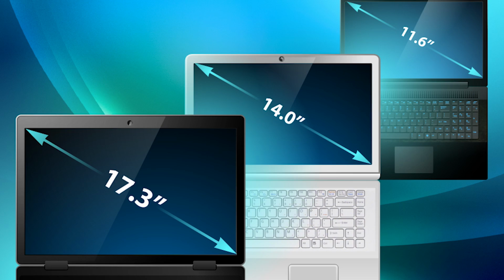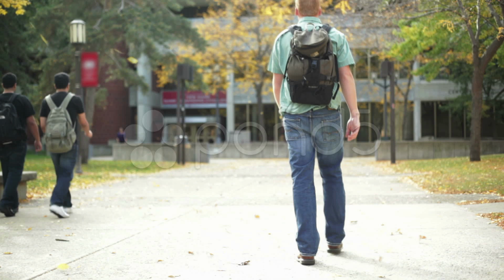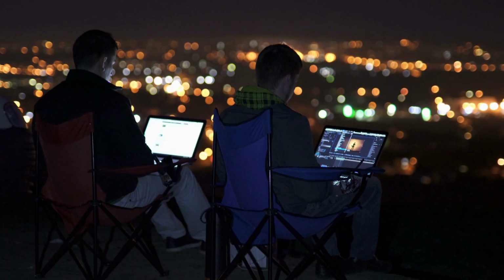Back To School 2018 | Best Laptop Buying Guide For University Students | Best Money Saving Tips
Are you going to school or college or university in September 2017, for the new calendar year 2017/2018? How to buy a laptop for university? Is a laptop essential or necessary for university? Which laptop to buy?  Which laptop specifications?  Which operating system? What screen size laptop to buy?  MacBook?  Windows laptop? Linux laptop? MacBook air vs MacBook pro?  The best time to buy a laptop?  How to save money when buying a laptop?

In this video youtube tutorial, two university students, one current and the other one a previous student, share their experience of being university students whilst using a laptop for their course.  They disagree with my take on the fact that a laptop is probably not essential when it comes to a university course.  Are they correct?  Was I wrong?  Join us in this awesome discussion whilst they try to answer many of your questions, including the questions above.

Time Stamps

00:13 Never Buy A Laptop | Do This Instead | How To Buy A Laptop Guide 2017 For Students College Uni

00:46 Is a laptop essential for college/university?

02:13 What to buy?  How to decide?  Criteria to use? Size/OS/Specifications?

04:00 Why we went with Mac?  Best version of the Mac to get? Talk about Windows and Linux alternatives

06:24 When should you buy your laptop?

06:49 Money saving tips for buying a laptop

07:33 How To Buy A Custom Laptop For School College University 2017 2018 | Configure A PCSpecialist Laptop

07:44 How To & Should You Upgrade An Old Laptop | Sony Vaio Full Assessment & Upgrading Options

08:03 Top 10 | How To Get Microsoft Office Free Legally | Best Free Office Alternatives Windows Linux Mac

09:16 The art of asking the right questions | How to ask questions in a technical forum

Boya BY M1 Lavalier Microphone £14.95

Addendum:  Apologies but i had to upload this video twice, the previous had a glitch, i put it as private, and will be deleting it, some people may have already watched it.  Please watch it again, its the same content, but it would help with the views as its a new video with a new video link and stats, many thanks for understanding!